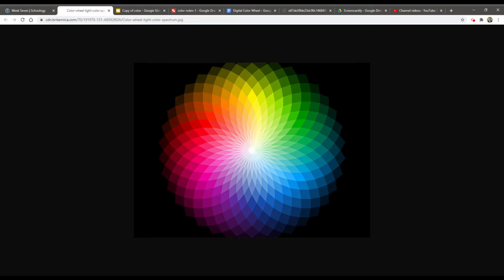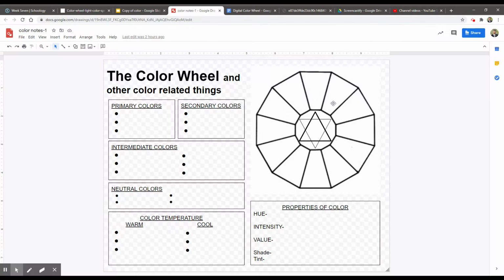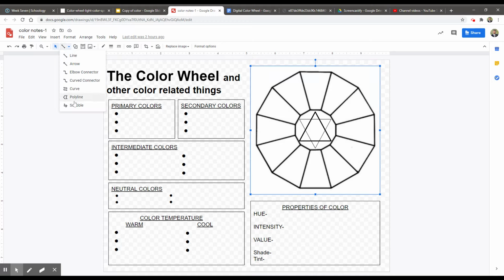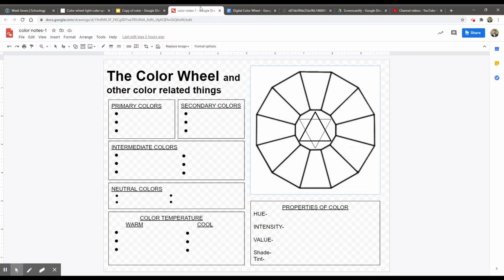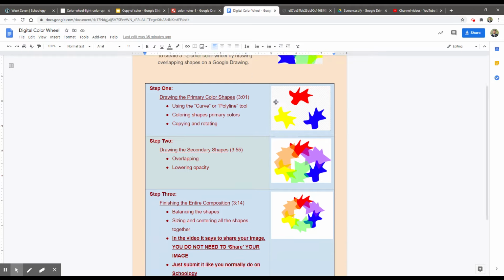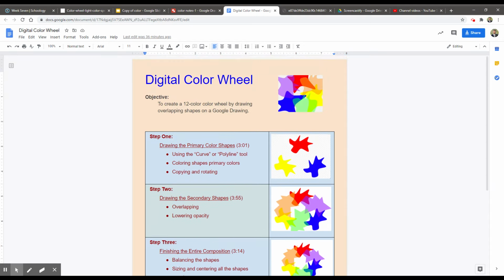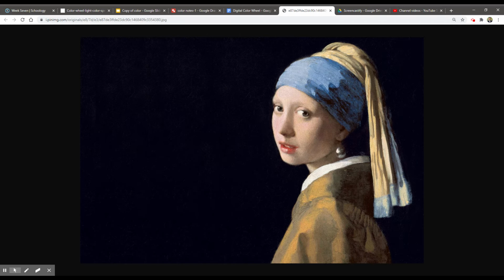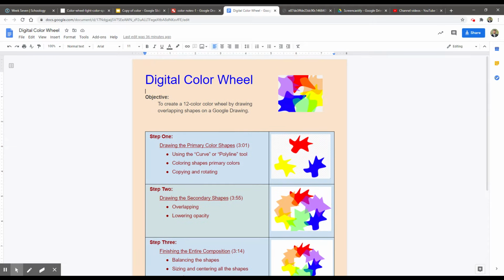Week 7 Intro Video